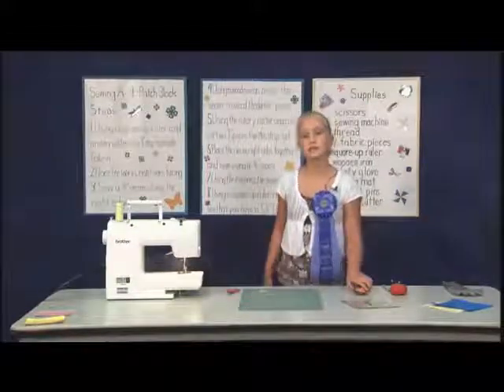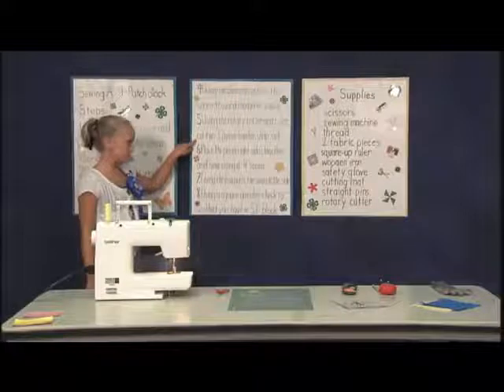Kentucky 4-H Communications Program Demonstrations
Learn how you can prepare a 4-H Demonstration